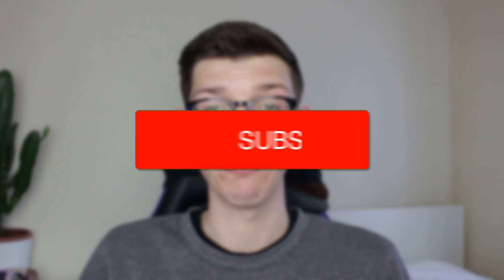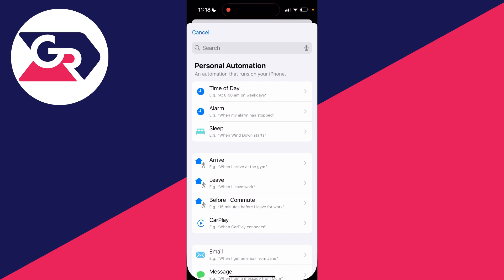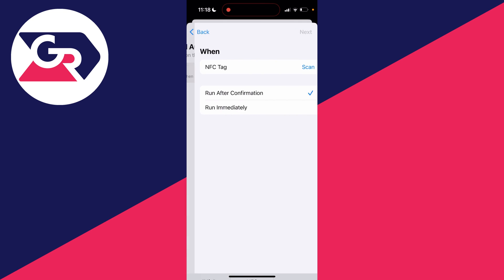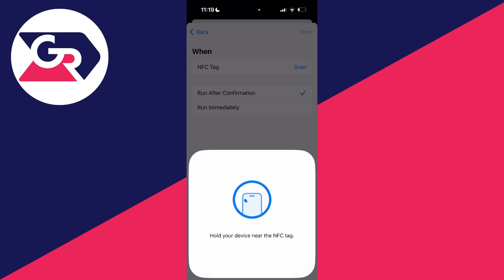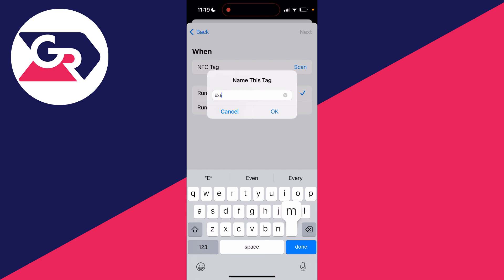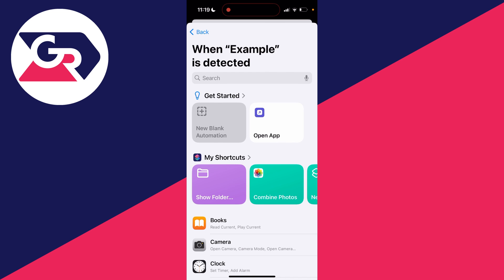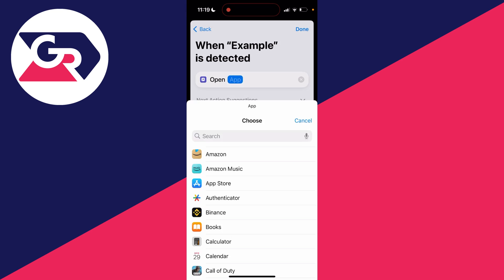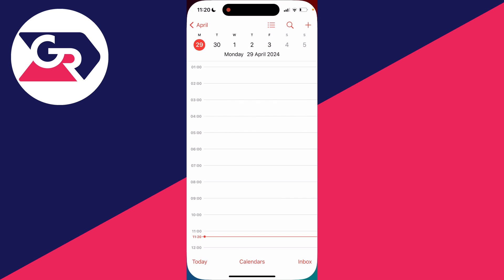How To Use NFC Tag Reader On iPhone For Automation - Full Guide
Learn how to use nfc tag reader on iphone for automation in this video.

GuideRealm